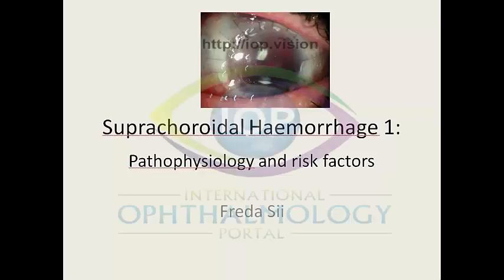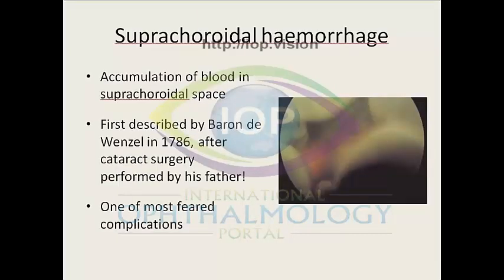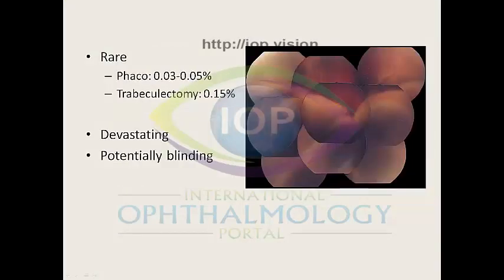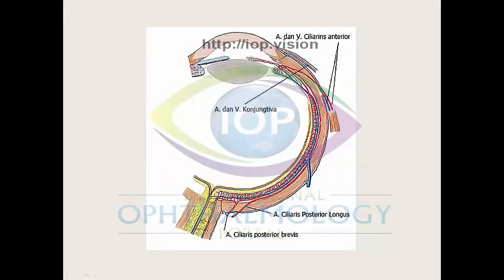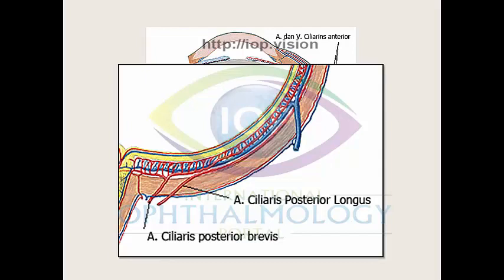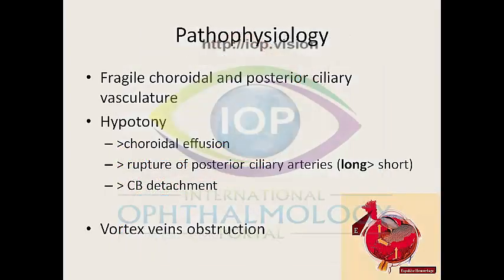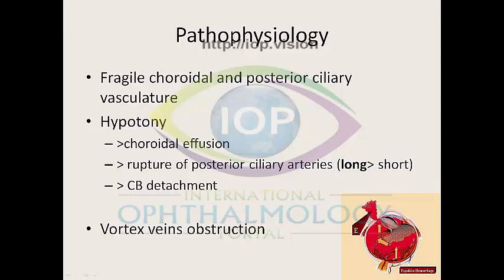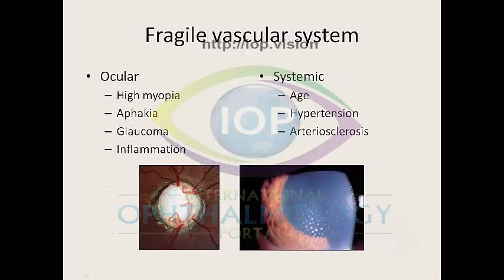Suprachoroidal Haemorrhage Part 1 Preview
Suprachoroidal haemorrhage (SCH) is one of the most feared complications of Ophthalmic surgery.    This lecture discusses the pathophysiology of SCH and the risk factors of its occurrence.  This is followed by a case discussion and an account from the surgeons perspective of the experience mentally and coping strategies should this experience ever arise.  We sincerely hope you never have to encounter SCH first hand, but if you do this video may help along the way.